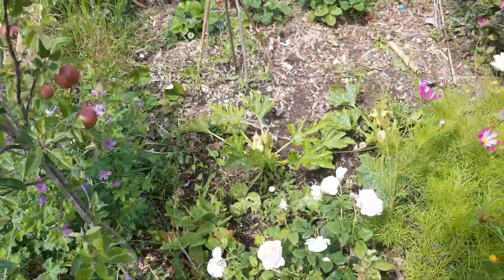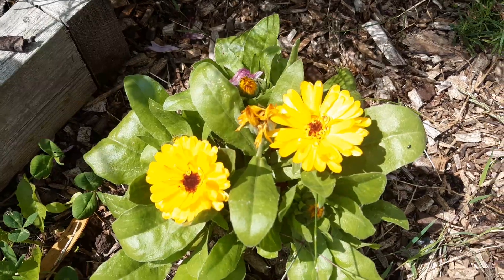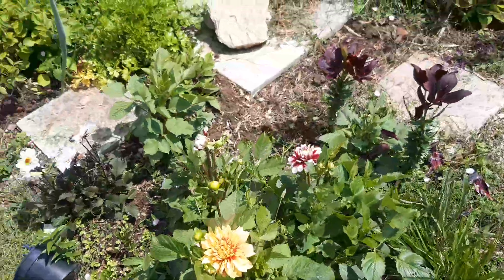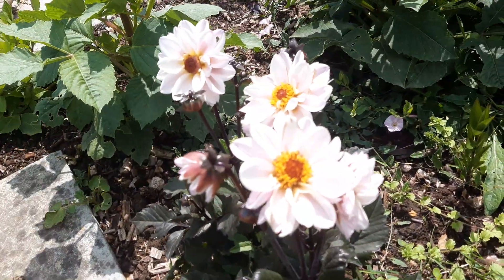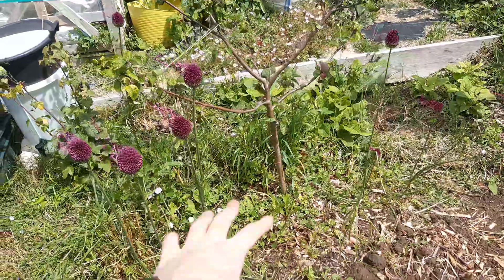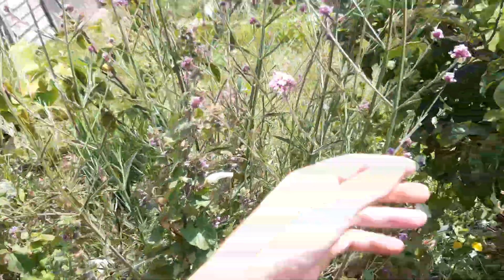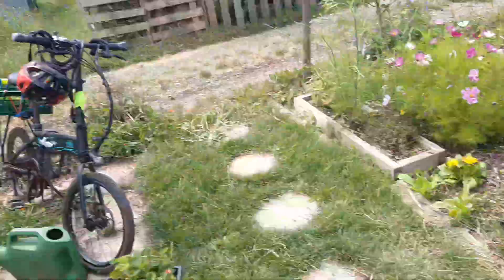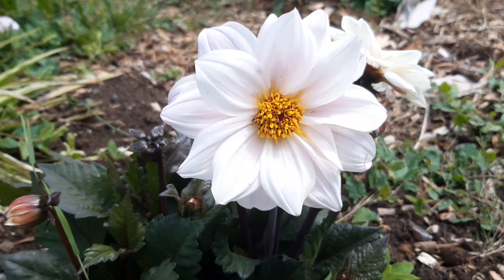Abundance of Flowers at the Allotment